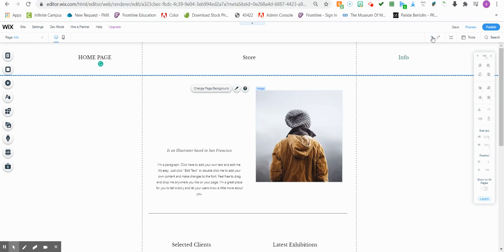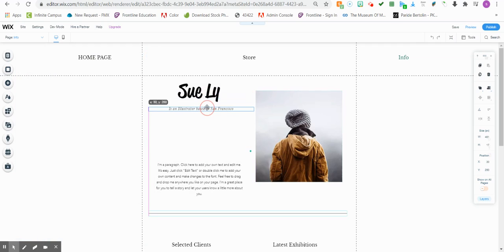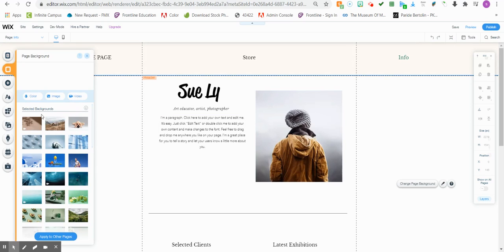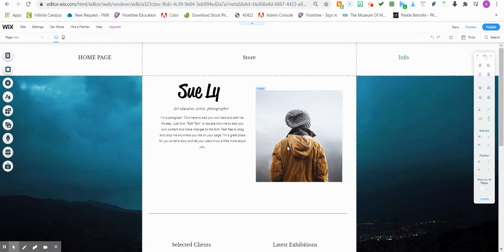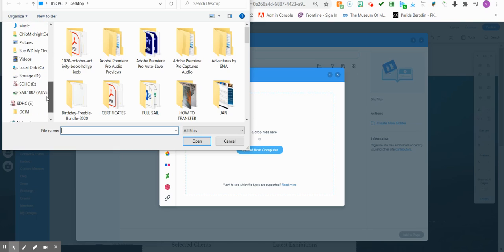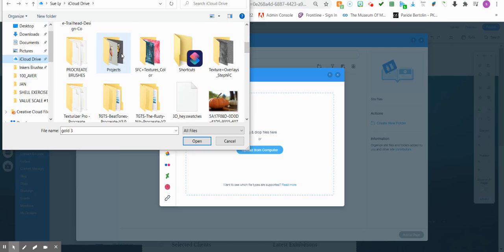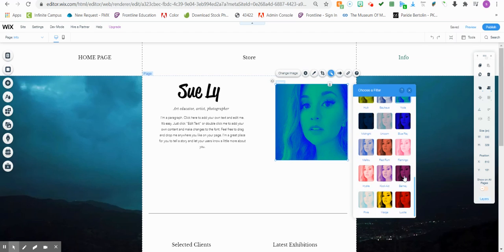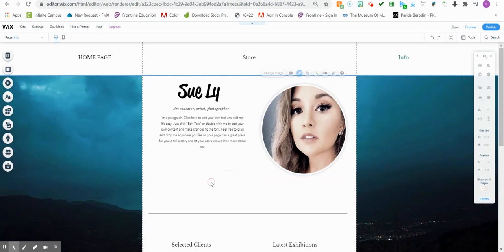HOW TO MAKE YOUR ABOUT ME PAGE